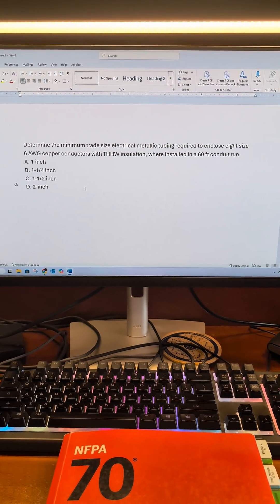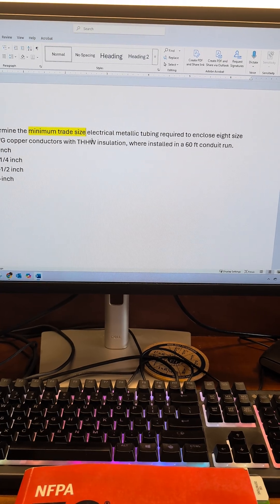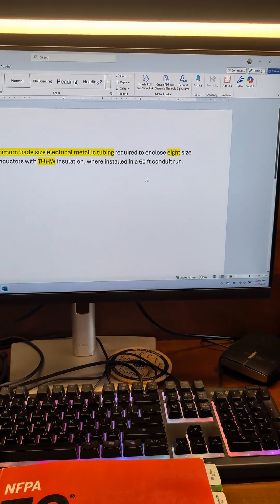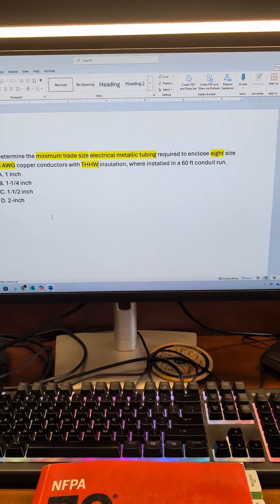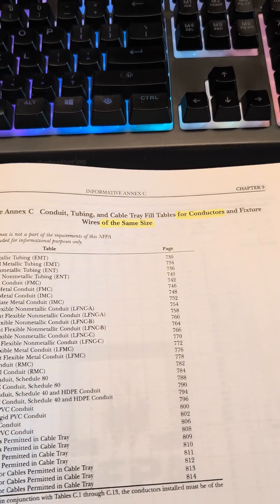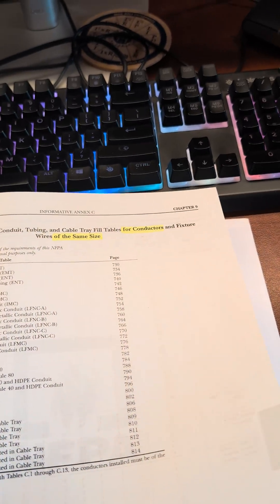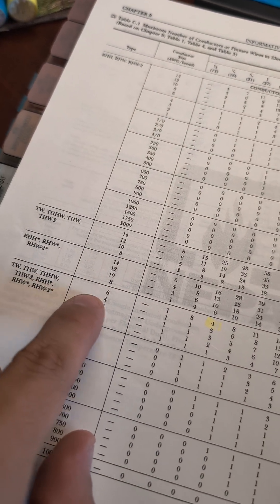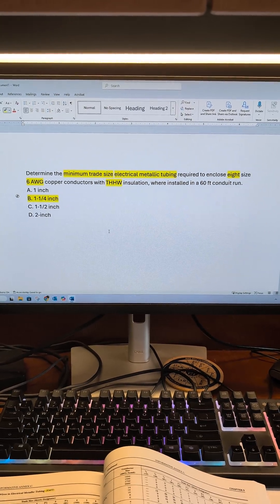NEC Annex C.1: EMT Conduit Fill - Exam Question ANSWERED! (Part 1)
Conduit fill isn’t just guesswork—it’s a precise code calculation! When you're dealing with multiple conductors, like eight 6 AWG THHW wires in a 60-foot run, you’ve got to get the minimum trade size right to stay compliant and make the pull.

Welcome to Think Like a Master Electrician! In this series, we break down NEC Journeyman and Master Electrician exam questions step by step, helping you identify keywords and locate the correct answers in the National Electrical Code.

🔌 Today's Question Covered:
Determine the minimum trade size electrical metallic tubing required to enclose eight size 6 AWG copper conductors with THHW insulation, where installed in a 60 ft conduit run.
A. 1 inch
B. 1-1/4 inch
C. 1-1/2 inch
D. 2-inch

📖 Where to Look in the 2023 NEC:
Keywords to Search: EMT, conduit fill, 6 AWG, THHW, 60 ft run, Annex C
Relevant Code Section:
* Annex C, Table C.1 (Conduit fill for EMT)